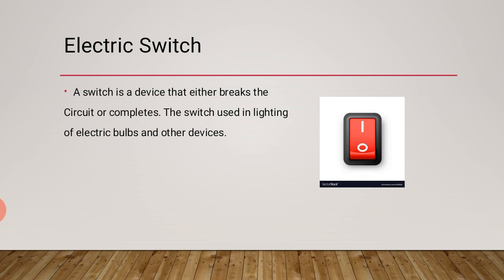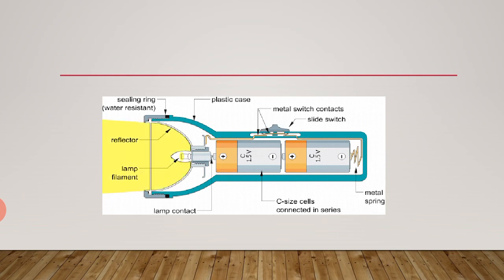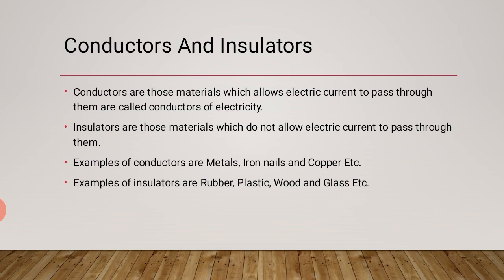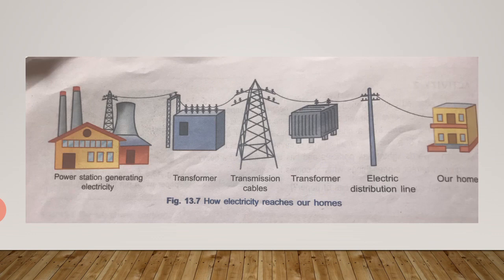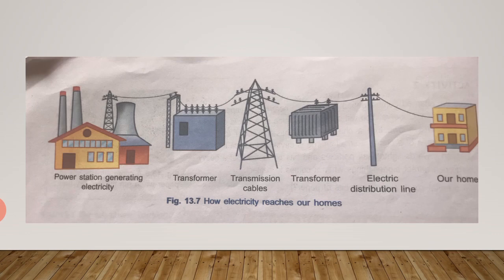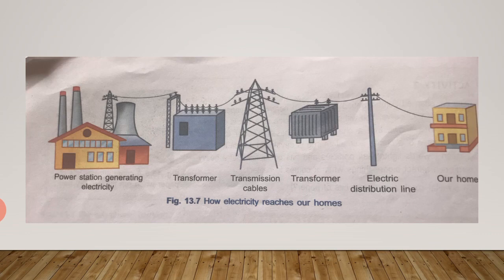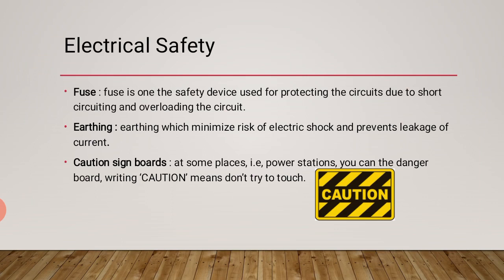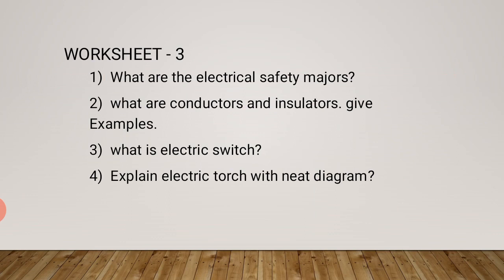VI Standard Science Electricity (Part - 3)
Electric switch and source of electricity